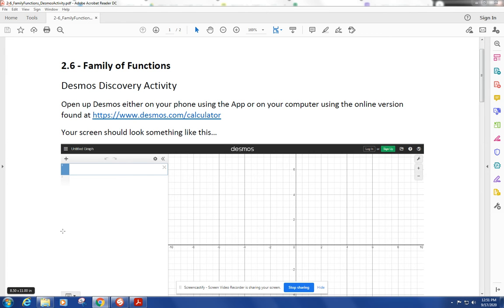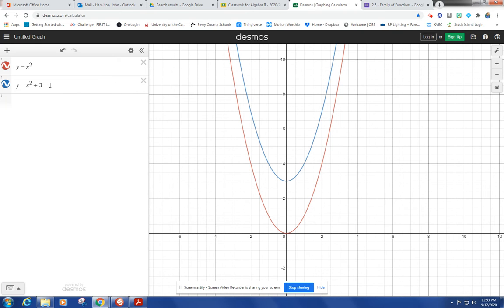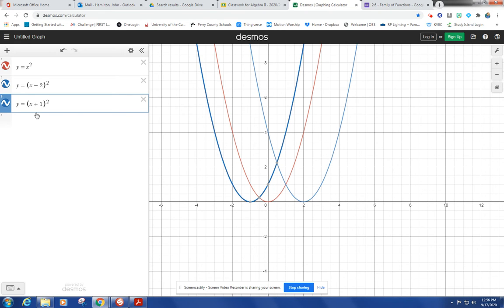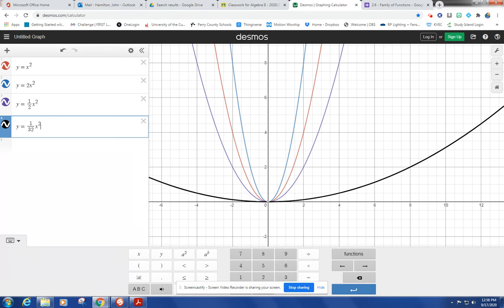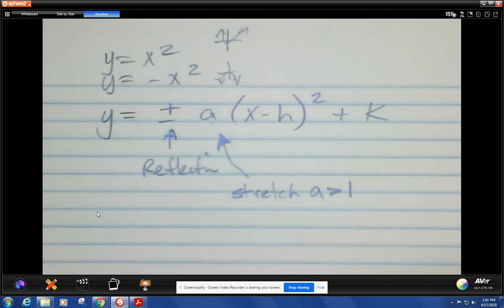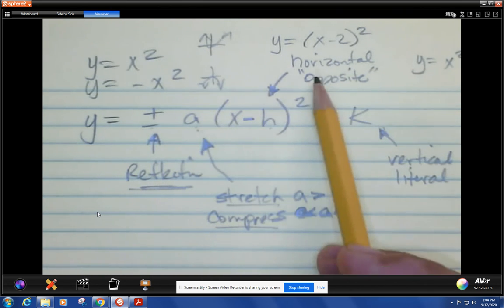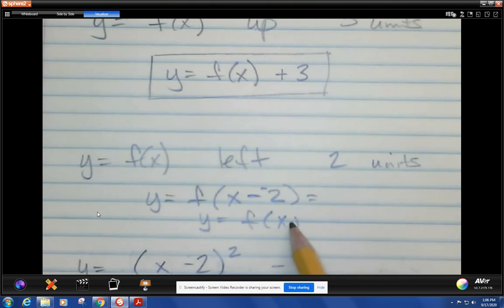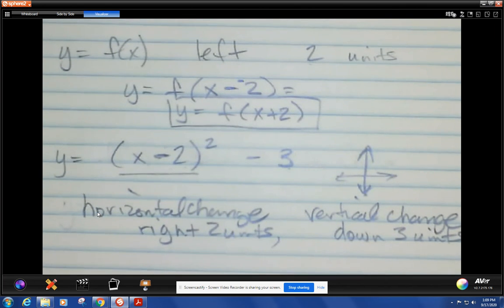Algebra II - 2.6 - Family of Functions